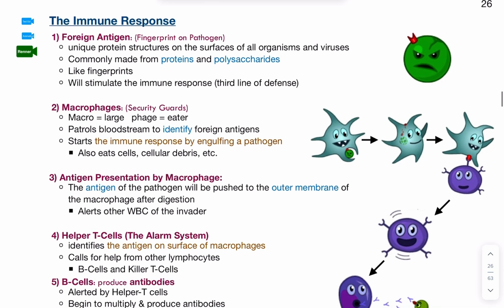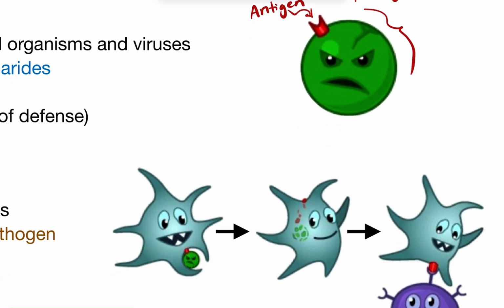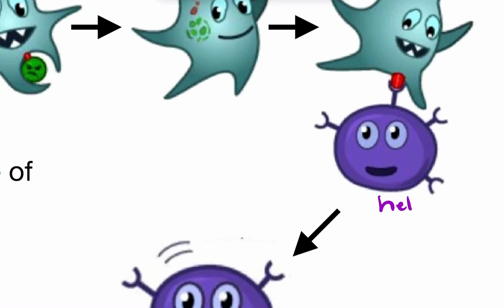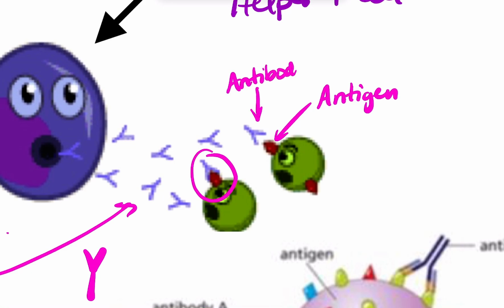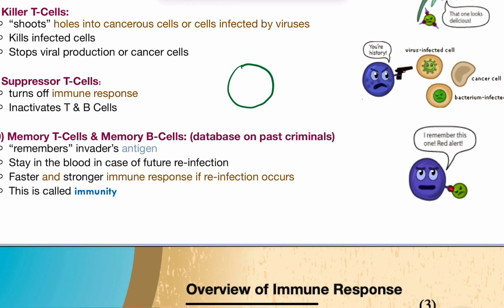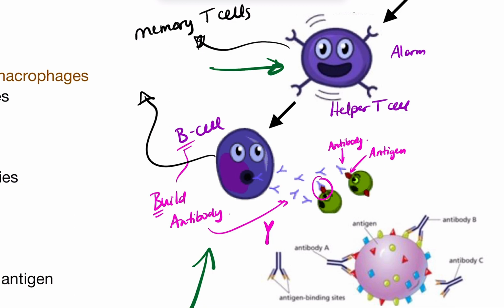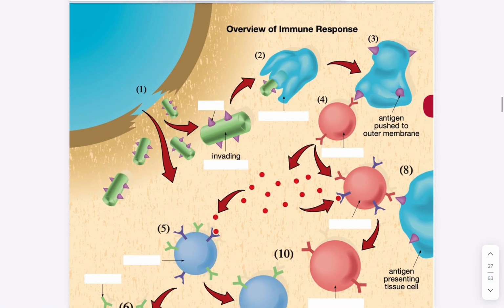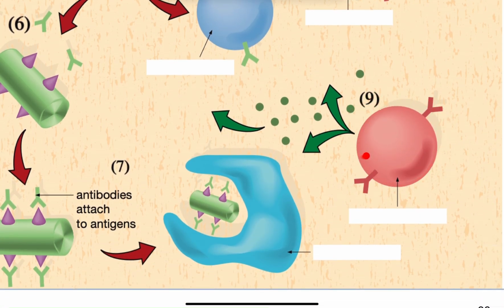Immune Response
Science 30 or Biology 20
Alberta